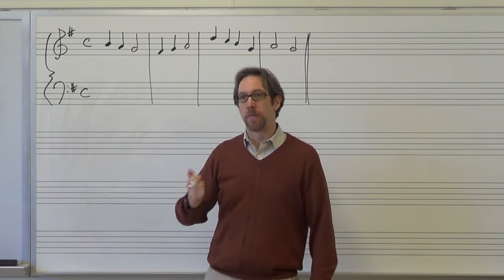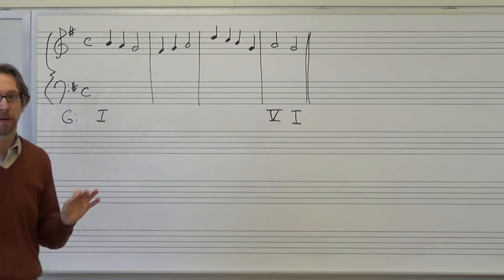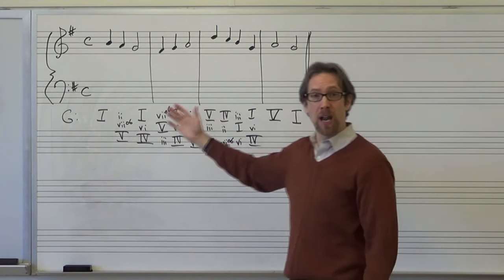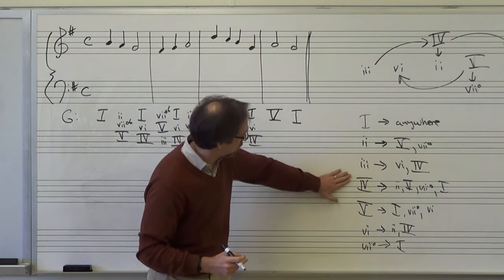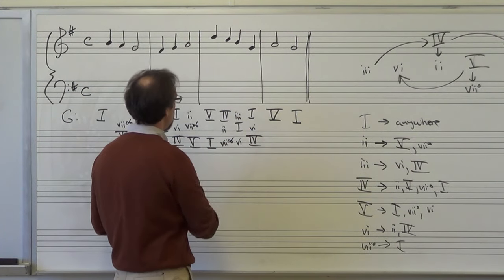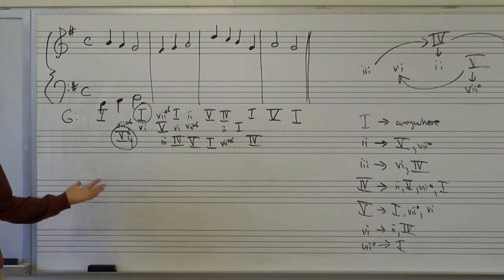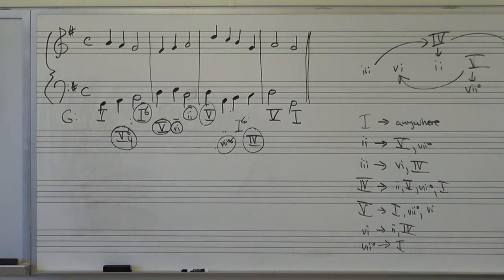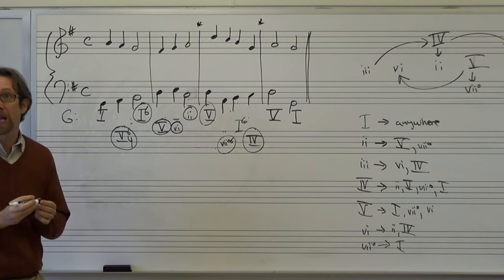Dr. B Music Theory Lesson 21 (Melody Harmonization)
TOPICS
0:00 - STEP 1: determine key signature
1:12 - STEP 2: first, last & penultimate chord
2:11 - STEP 3: chord options for harmonizing remaining notes in melody
5:37 - STEP 4: eliminate chord options based on chart of good harmonic progressions
10:20 - STEP 5: choosing exact chords and writing Roman numerals
13:44 - CORRECTION: ii chord put in first inversion should be written ii6
15:13 - STEP 6: check outer voices for errors
16:20 - STEP 7: fixing errors by changing inversion (d8 & P5 found in example)
18:18 - STEP 8: part write
20:05 - ***MISTAKE: Thanks to a subscriber who caught a mistake I made! Parallel 5ths!!
20:17 - STEP 9: play on piano to check for errors

QUESTION FROM COMMENTS:
Jio'vanni Delvalle
How do you memorize all the possible chords? I have to write out the triads for each chord for the scale to figure this out...is there a trick to memorization?